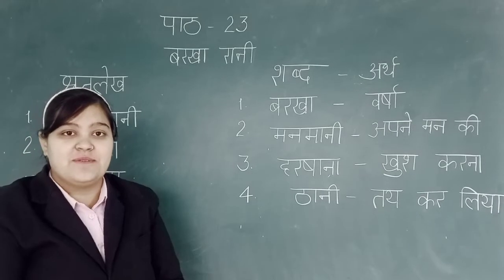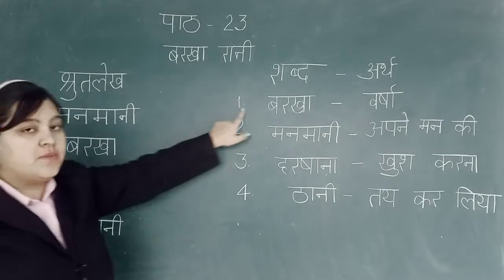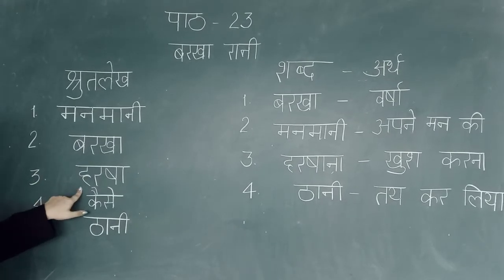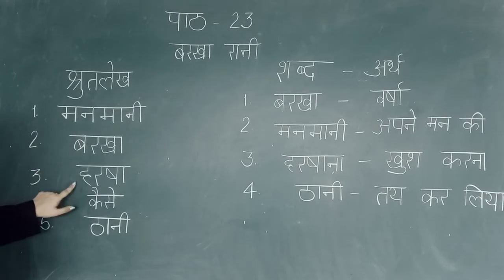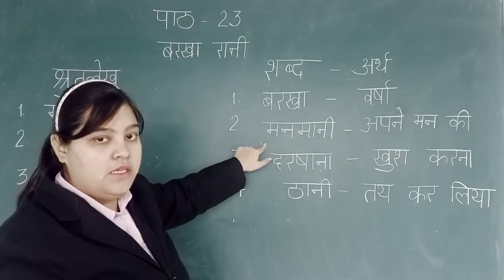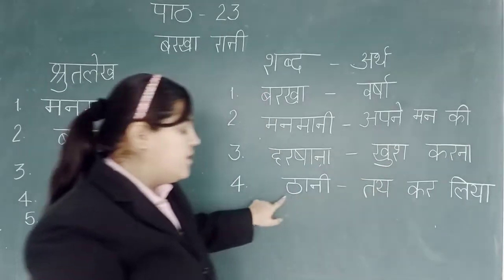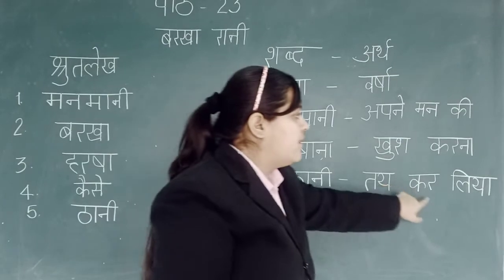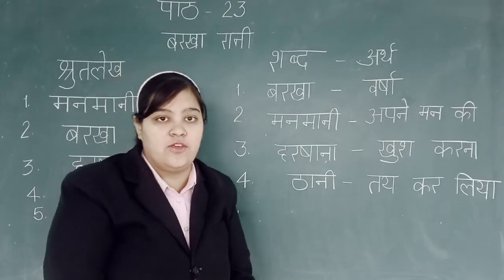Class-1st Hindi Ch-23 Revise